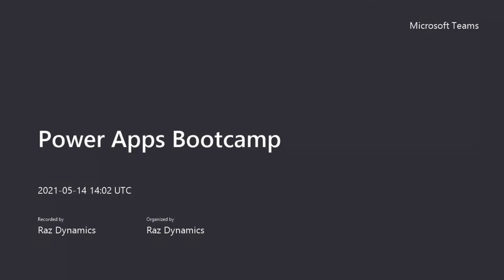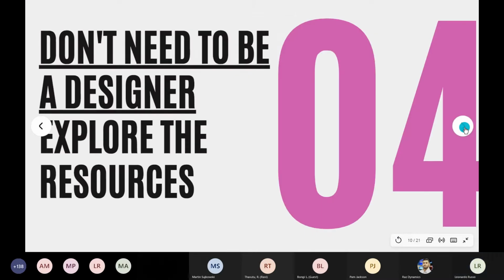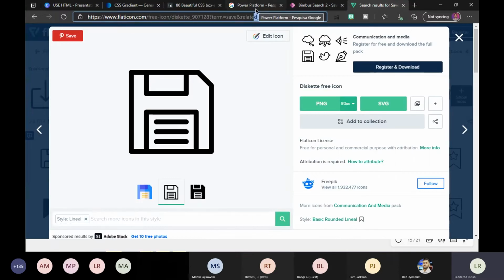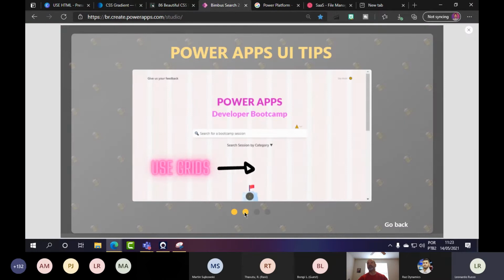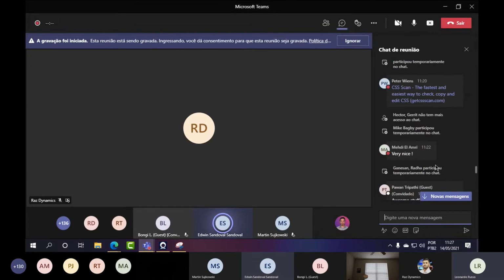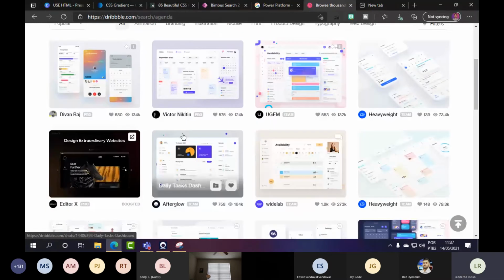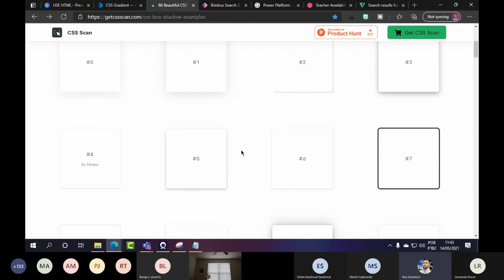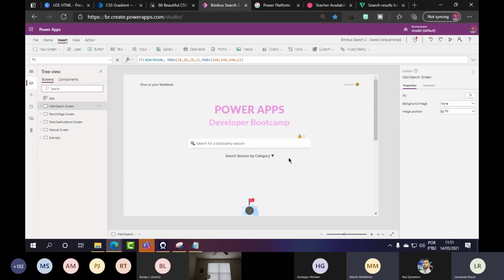Quick Tips For Getting Your Power Apps UI to the Next Level - Power Apps Developer Bootcamp 2021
Before doing anything in your Power App, the first thing user is going to notice is the UI. How it feels? How it looks? Is it familiar? Is it confuse? Join our session and let’s explore how we can enhance the visual experience of Power Apps with very simple resources and concepts.